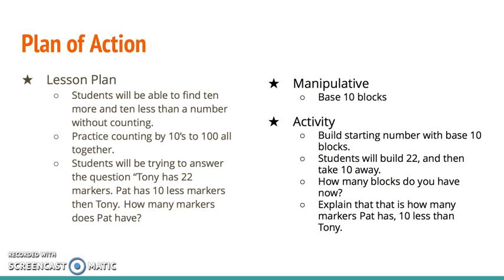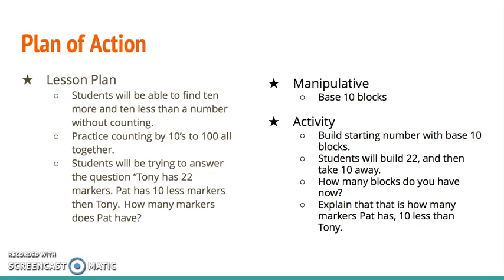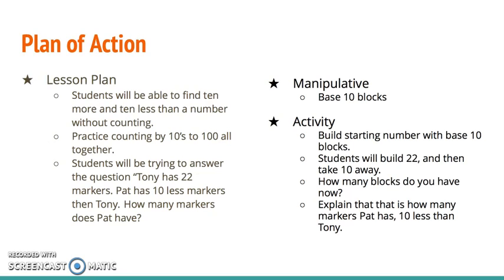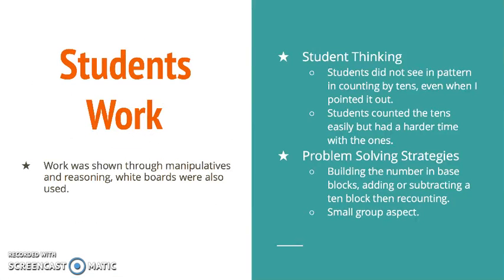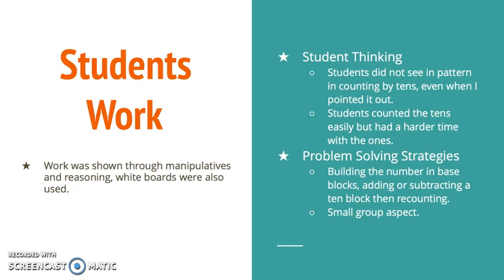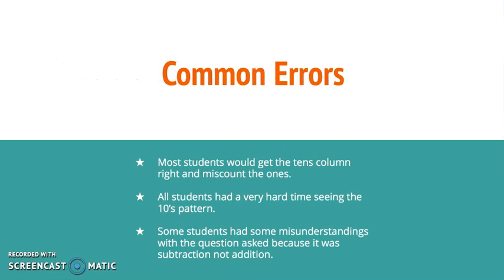Lesson Plan 1 Screencast